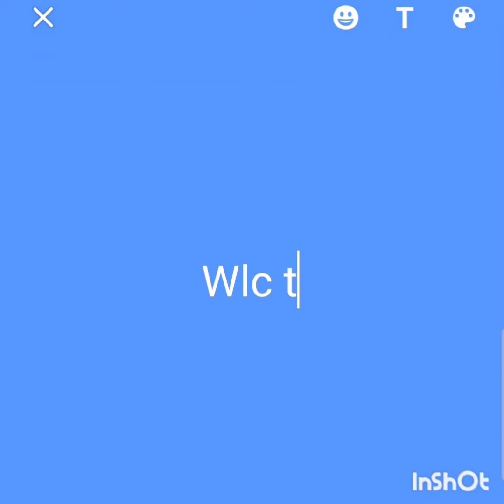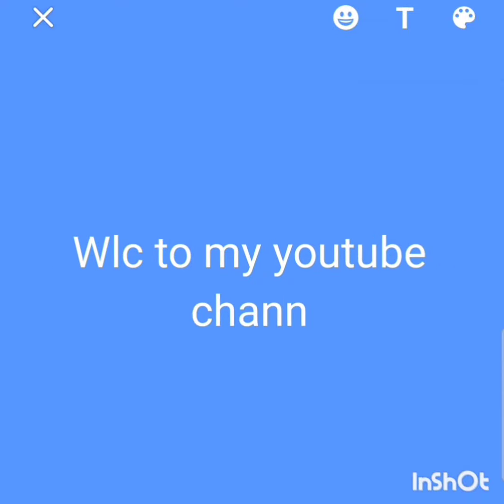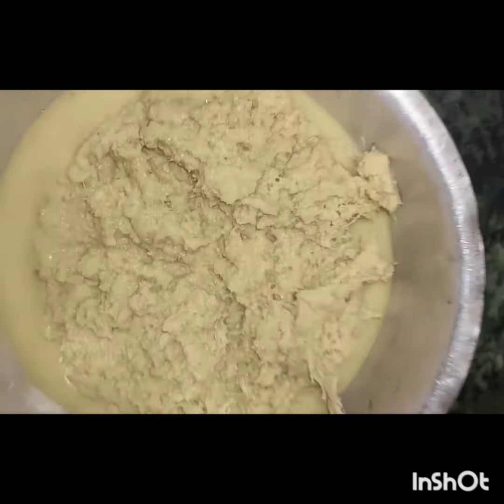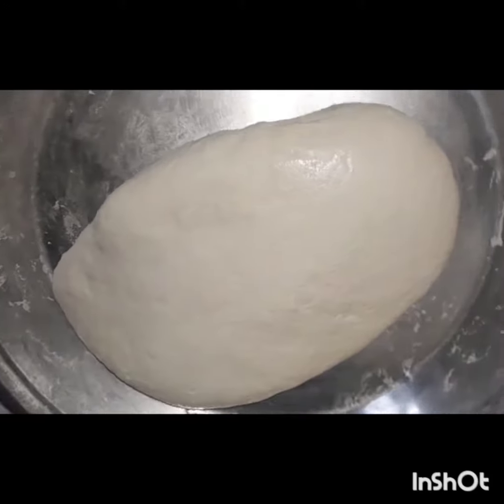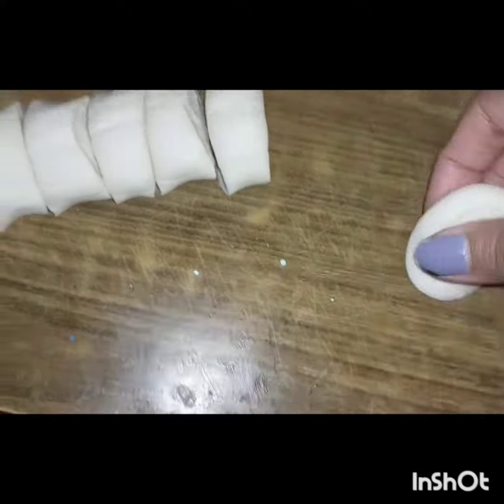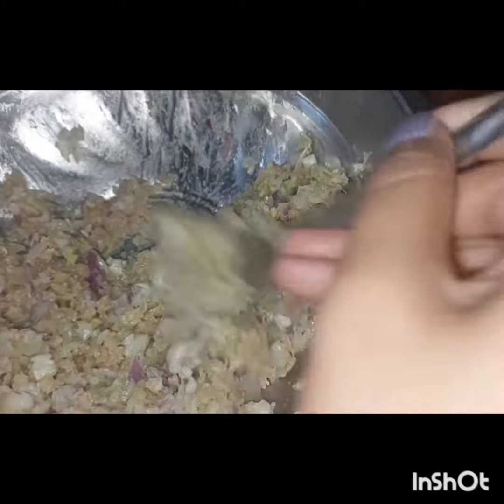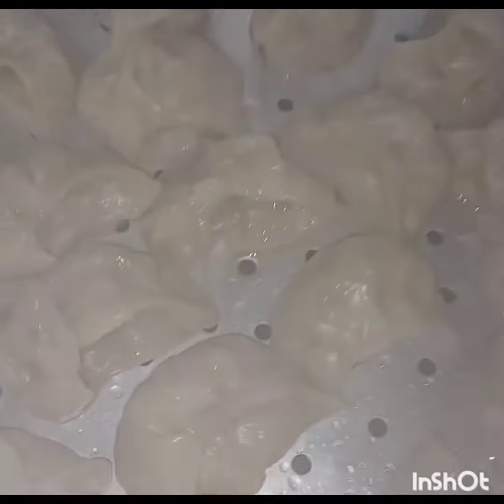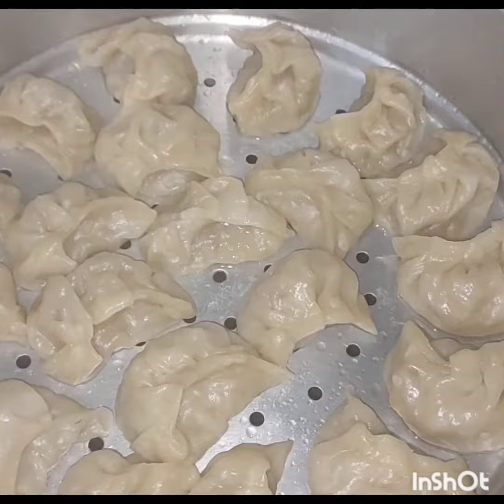Home made momos 🥟food love momos [Hinder spices ]